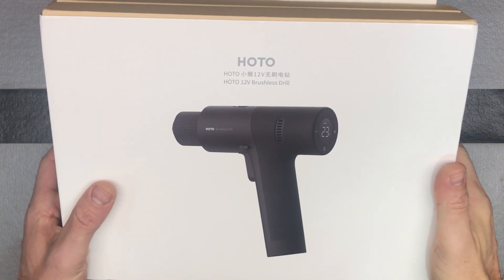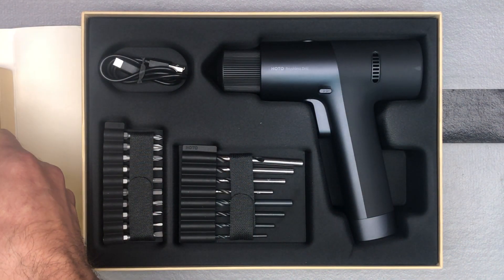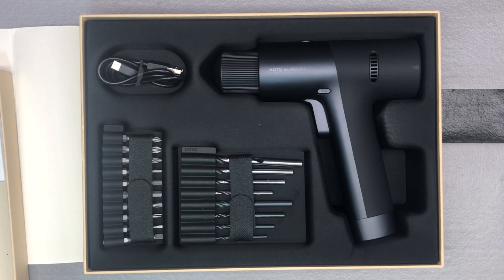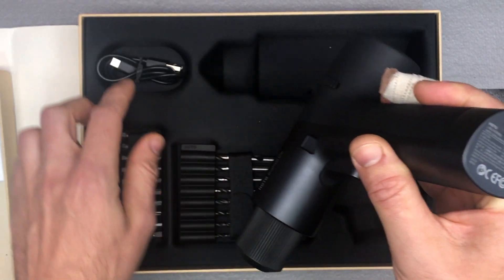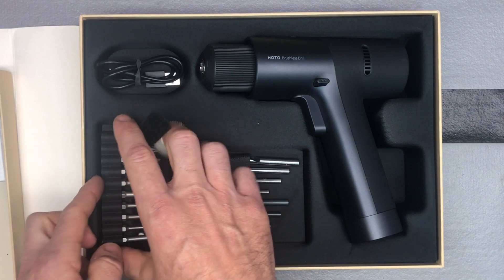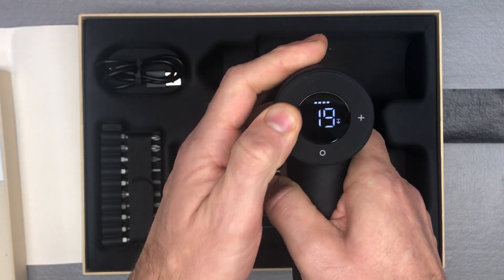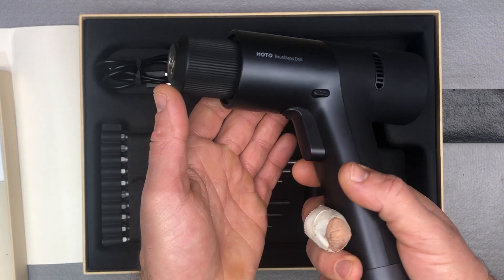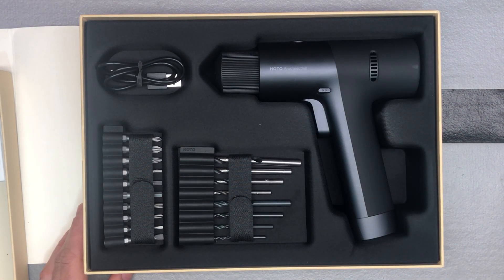Unboxing & Setup: HOTO 12V Brushless Drill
HOTO 12V Brushless Drill

✔️30N-m high torque and maximum speed up to 1400rpm
✔️2000mAh high capacity lithium battery
✔️Pulse or self-selecting dual mode
✔️LED Smart Screen
✔️USB Type-C charging
✔️Made of PC+ABS